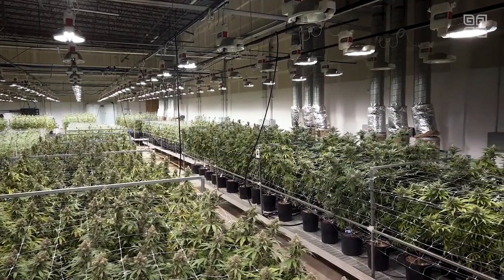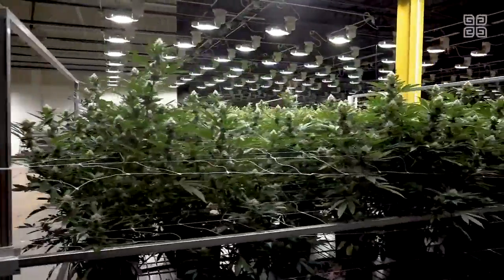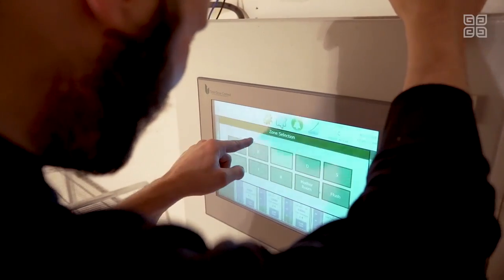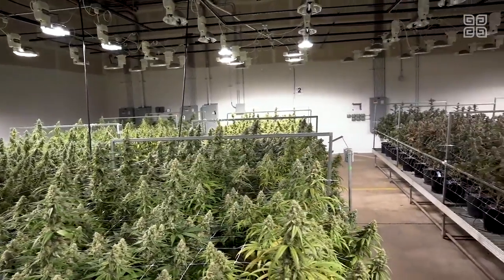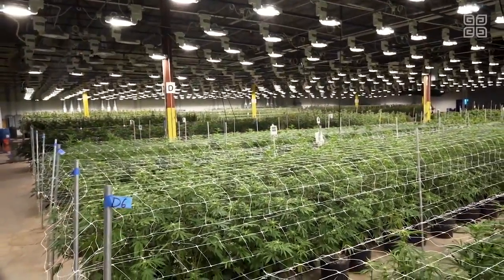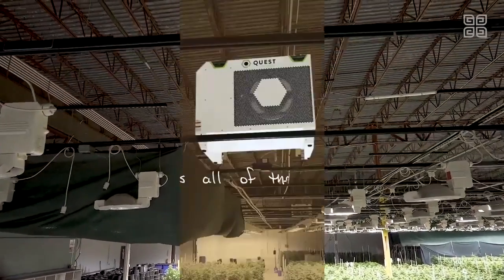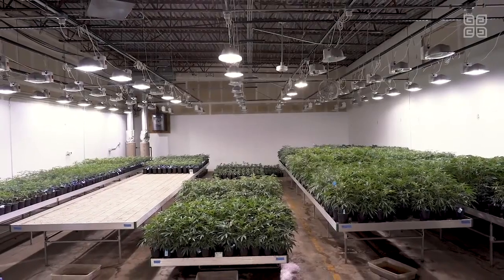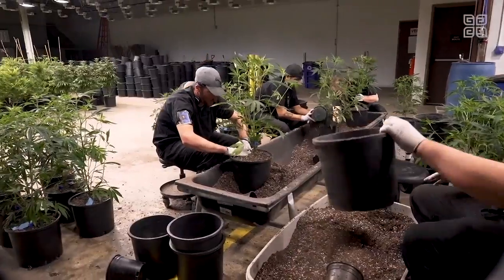Deep Roots E01 Part 4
This video is about Deep Roots E01 Part 4